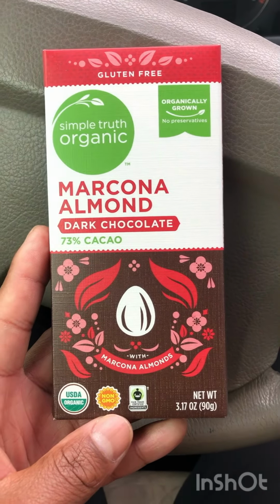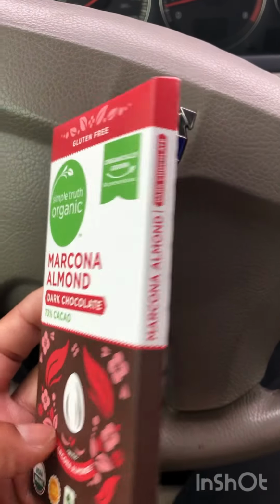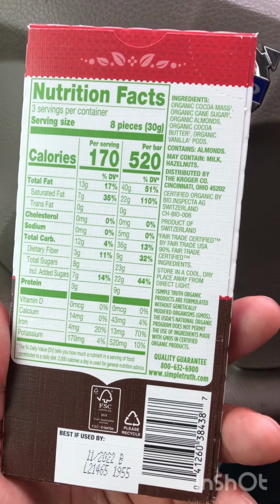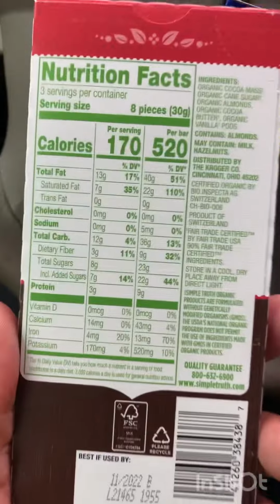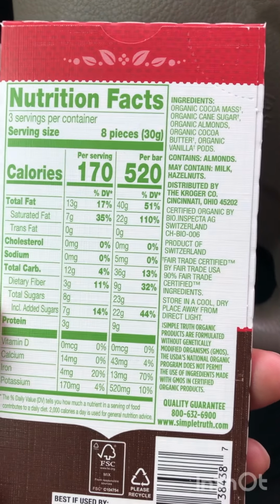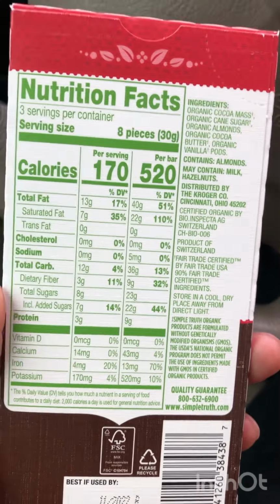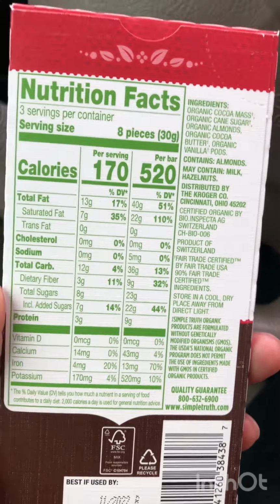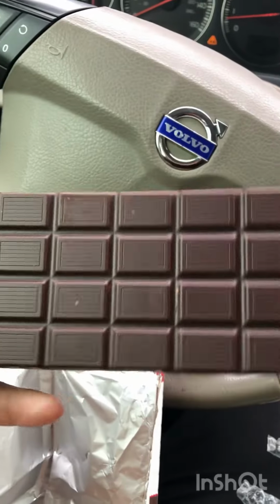Review of Simple Truth Organic Dark Chocolate w/ Marcona Almonds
Review of Simple Truth Organic Dark Chocolate w/ Marcona Almonds, please check out my blog comfylivingexpress.com, for vegan recipes.